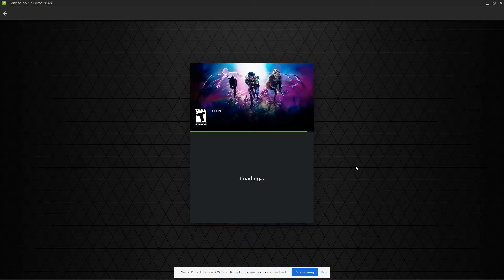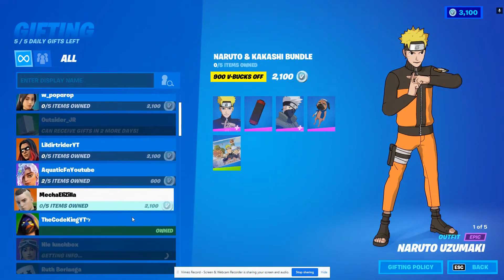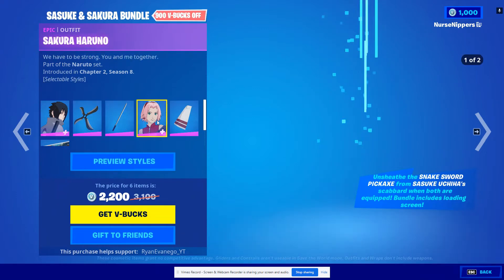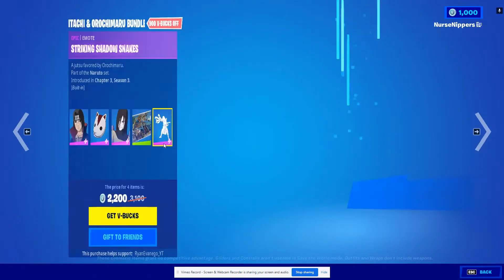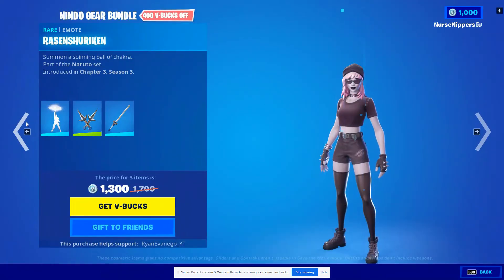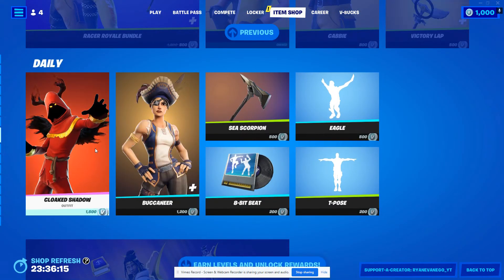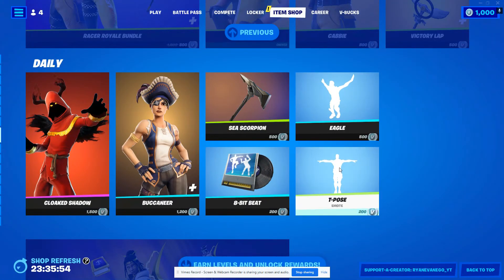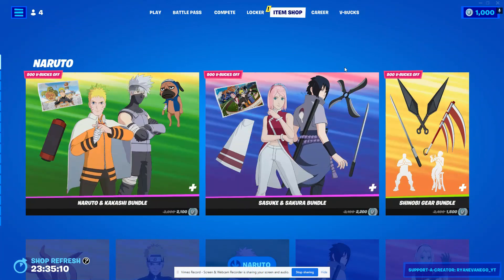Fortnite Item Shop Walkthrough 11/10/2022